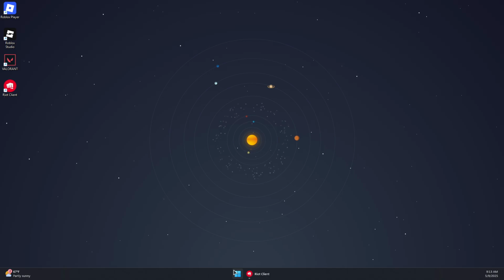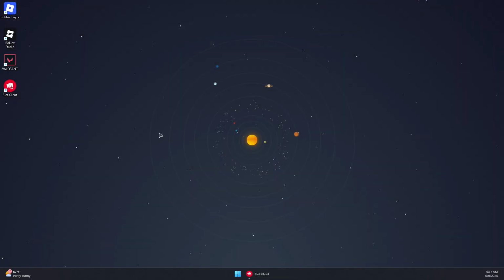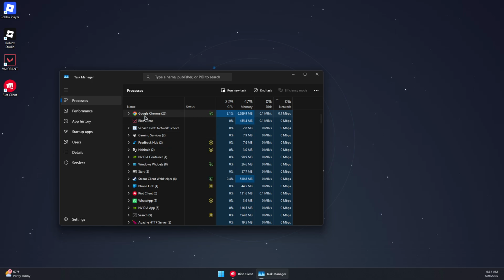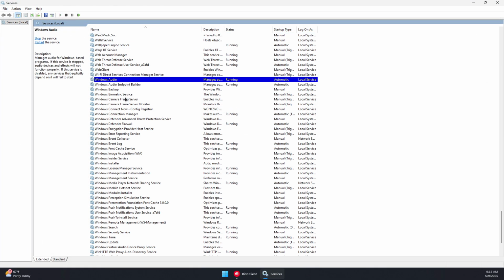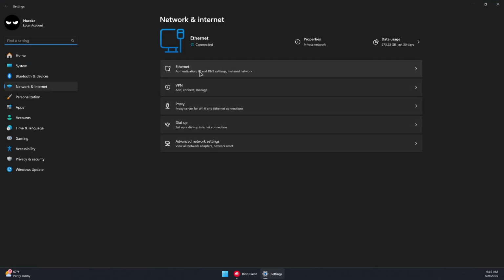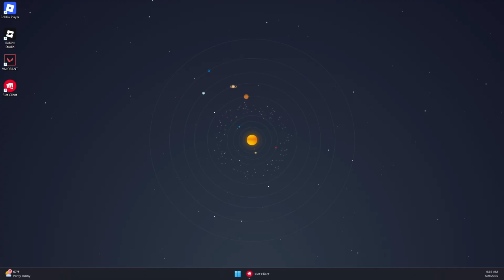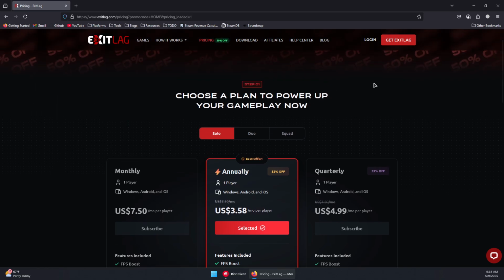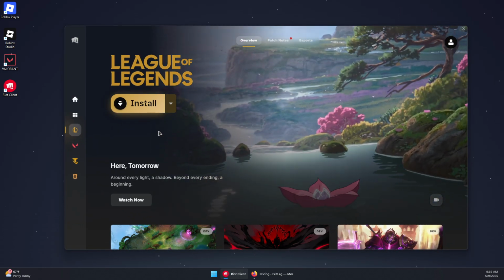How To Fix League of Legends High Ping & Lag Spikes (Improve Your Connection)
Learn how to fix high ping and lag spikes in League of Legends with quick and easy steps to improve your connection and gameplay performance.